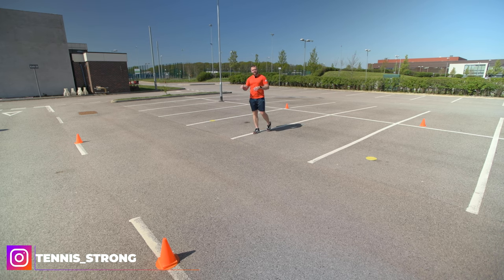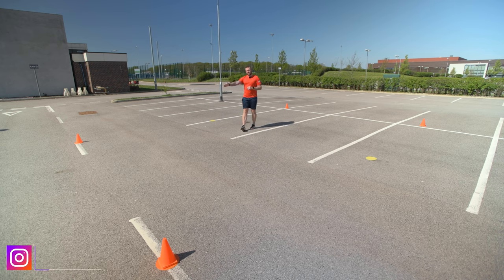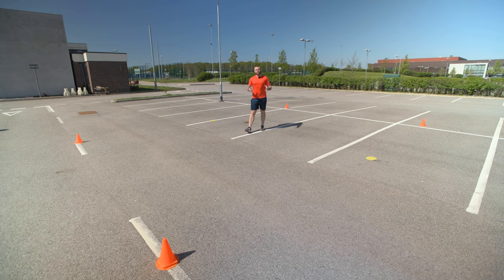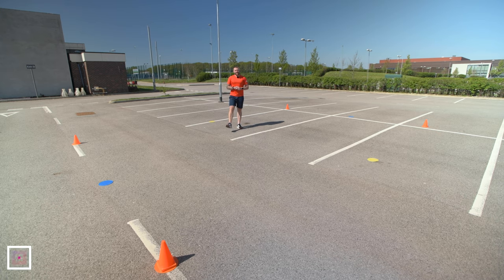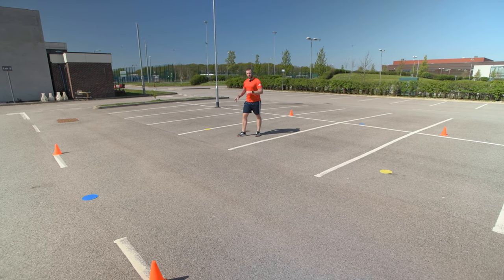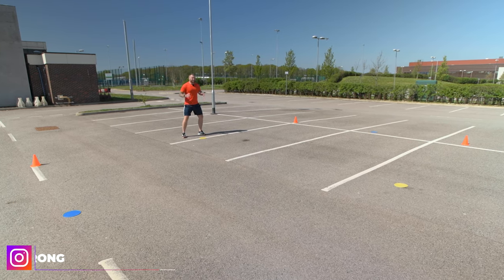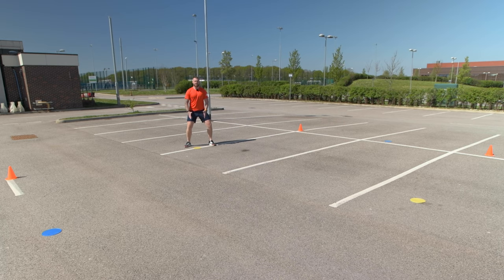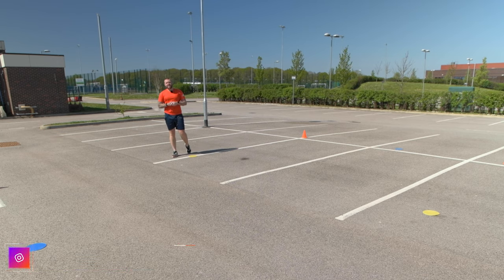V Drill Wide - Home Workout Series